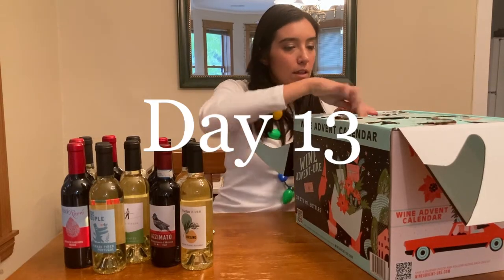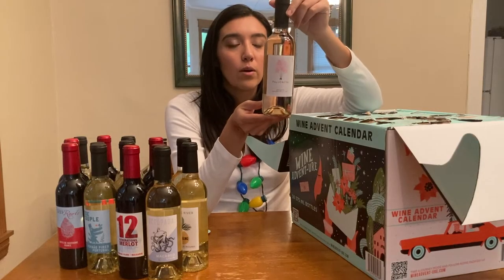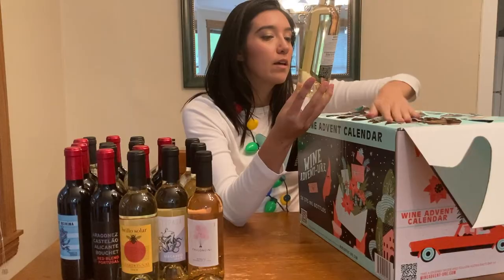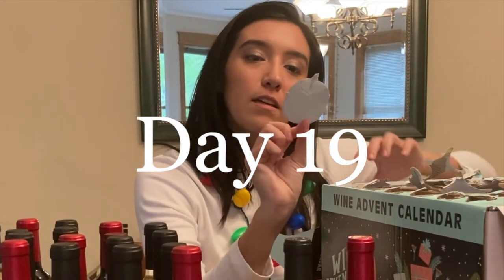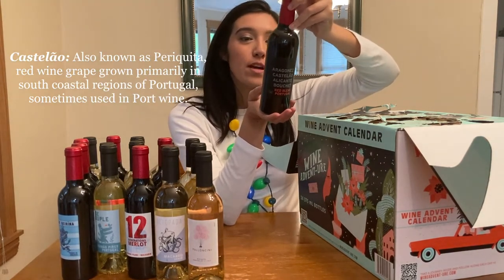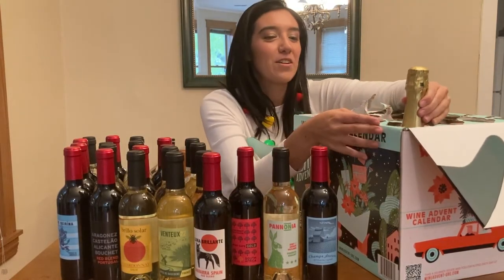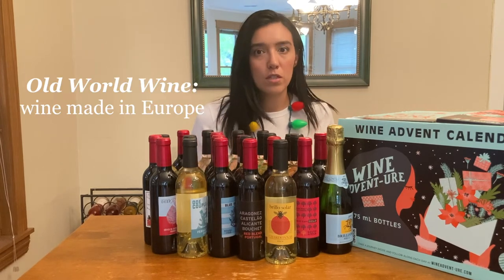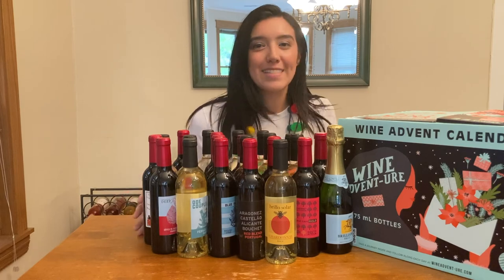Costco Wine Advent Calendar 2021 (Unboxing): Part 2!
2021 Costco Wine Advent Calendar (Unboxing): PART TWO!

In this second part of the wine advent calendar unboxing, we visit new countries and explore different grape varieties, some I've never heard of before!

Watch till the end to get a full wine count and recap!

to learn more about each wine!

Day 13 – 12 Generations Merlot (Bulgaria)

Day 14 – Octopada Macabeo (Spain)

Day 15 – Palloncini Rosato (Italy)

Day 16 – Blue Seirina Kotsifli-Syrah (Greece)

Day 17 – Venteux 22 Cotes de Gascogne (France)

Day 18 – Luna Brilliante Navarra (Spain)

Day 19 – Pannonia Zenit-Gruner Veltliner (Hungary)

Day 20 – Champs Anciens Grenache-Syrah (France)

Day 21 – Aragones Castelao Alicante Bouchet (Portugal)

Day 22 – Brillo Solar Chardonnay (Spain)

Day 23 – West Cape Gold Cabernet Sauvignon (South Africa)

Day 24- Brilliant Brut (France)